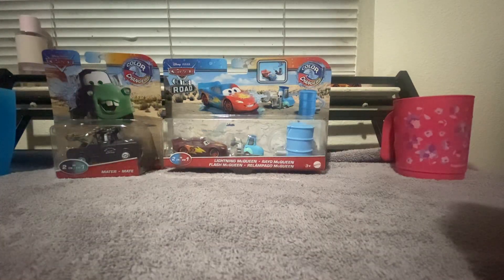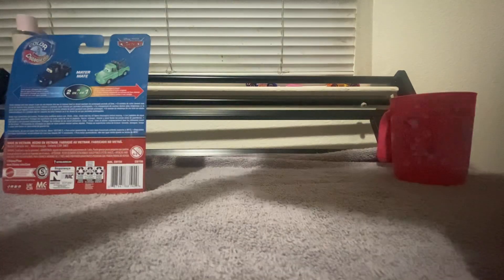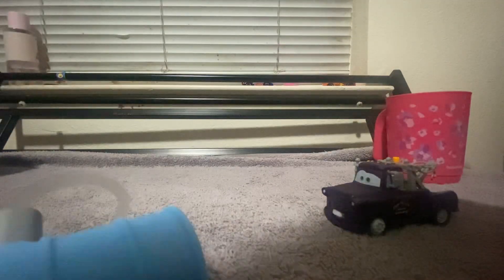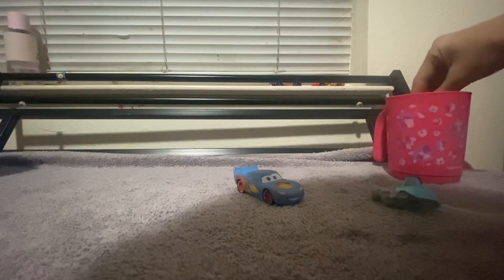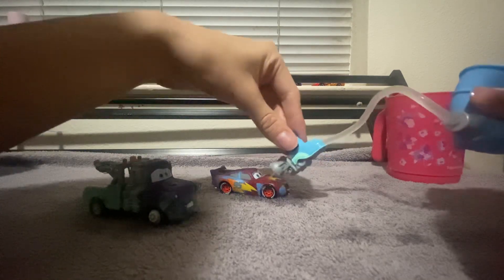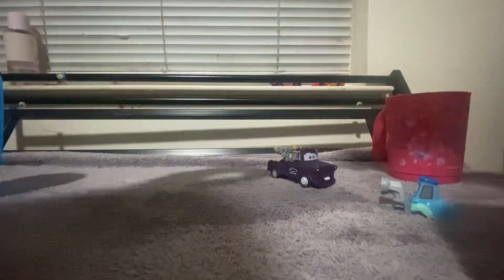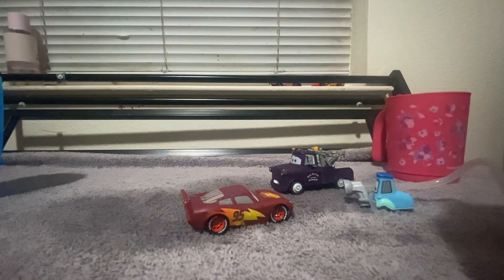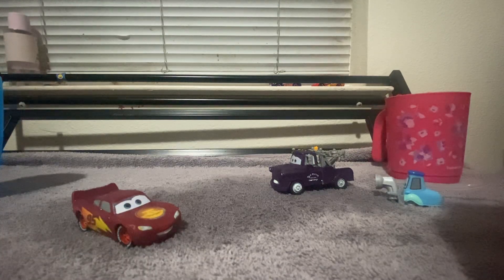Color changer cars on the road lightning McQueen and brand new mater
Today I reviewed both lighting McQueen and brand new mater color changer was it true on how they said it on the box find out in this video